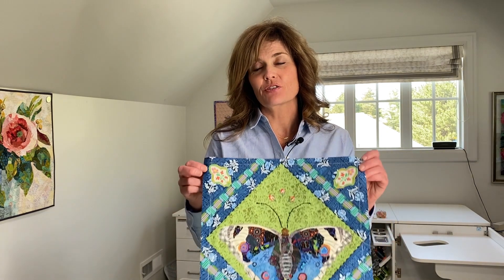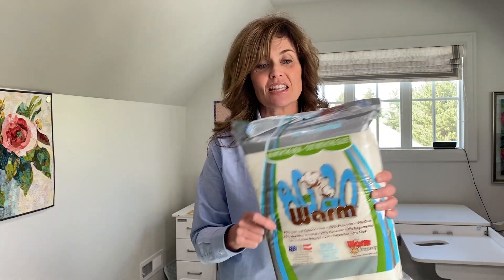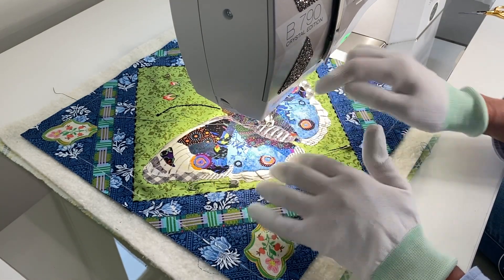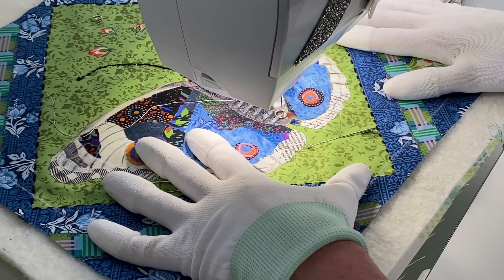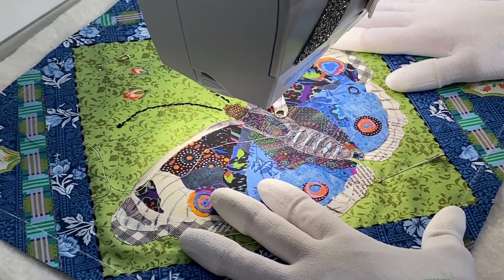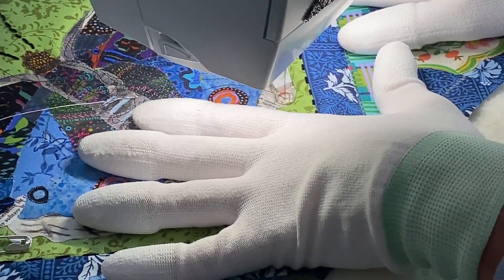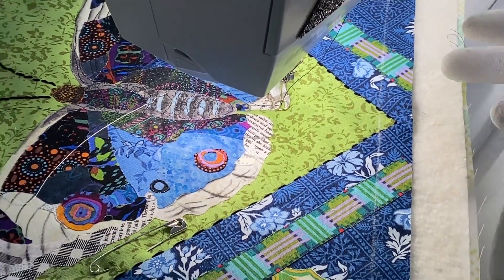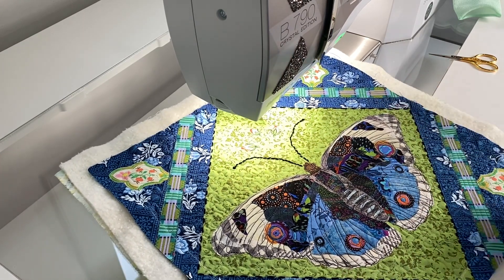How To: Quilting on a Domestic Machine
I'm so glad you've discovered the Collage Quilter Channel!  Join me for tips and tutorials about making collage quilts from my home studio in Sandy, Utah.  In this video I demonstrate how I quilt using my domestic machine.